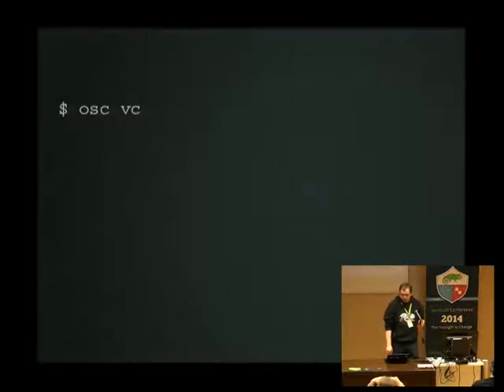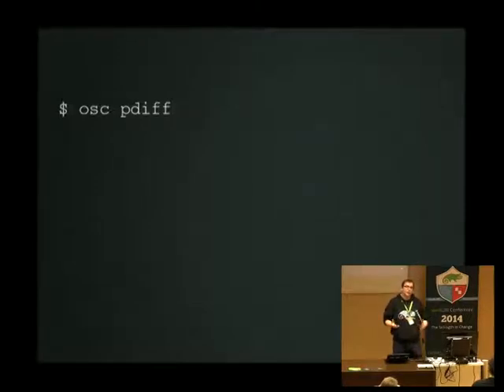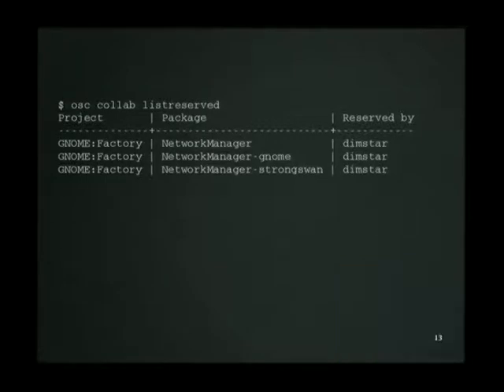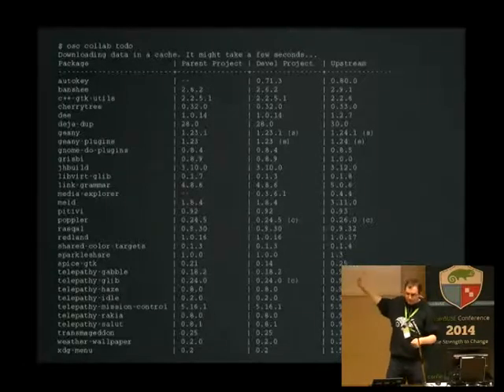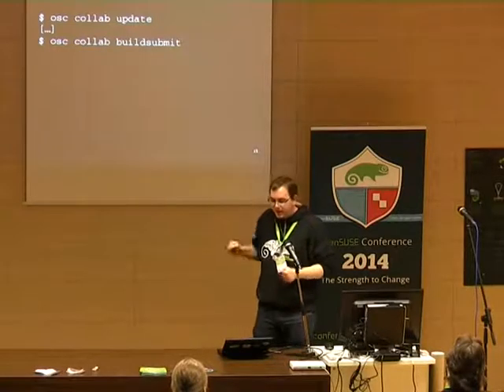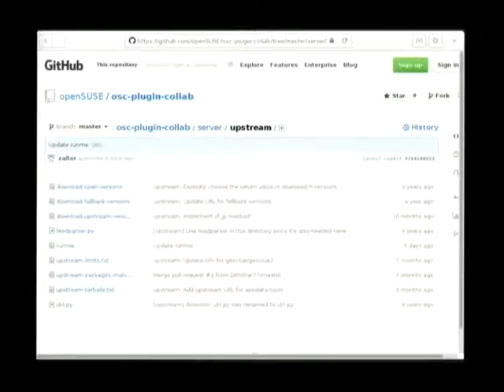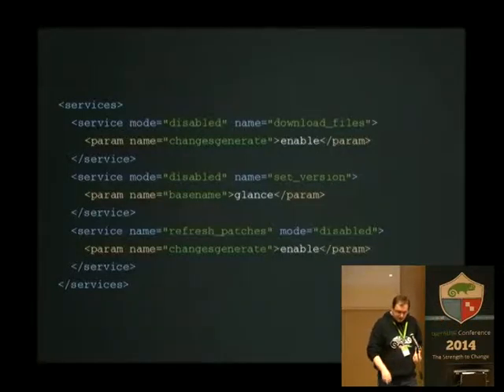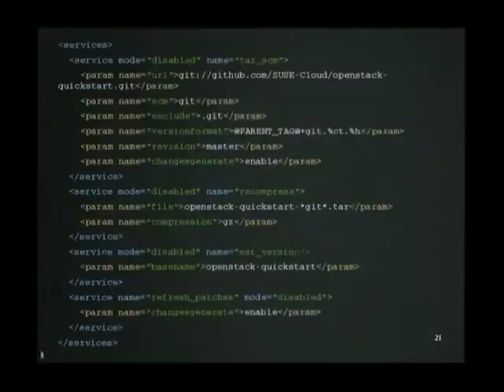osc14: Vincent Untz, Packagers: make your life easier with magic tools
One of the main area of contributions to openSUSE is the packages, and we have a great amount of amazing packagers. Still, working on the packages can be a painful task when it becomes repetitive. Good news! It turns out that there are tools to help you for this, and for some reason, they're not as used as they should be, which means that some of us are still suffering more pain than they need to.

Come to this session to learn about some of these tools (osc collab! obs services!) or to share your tips with others.